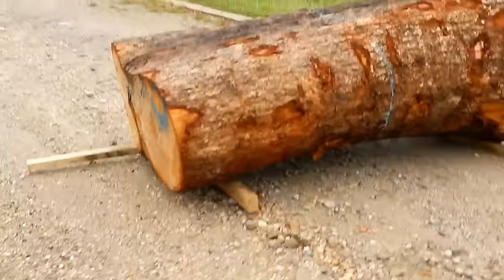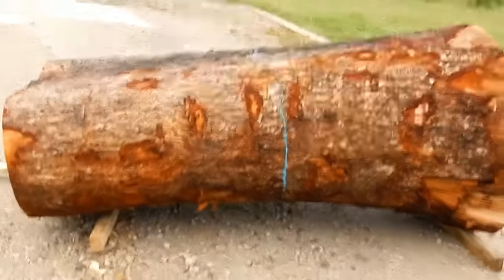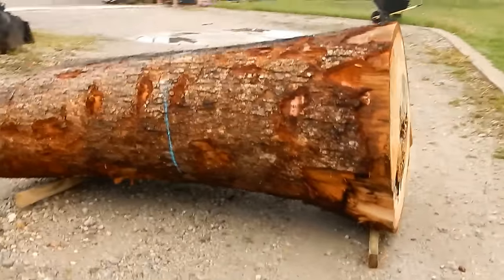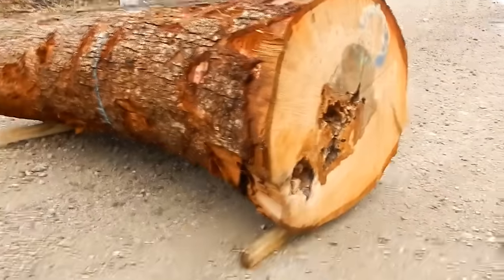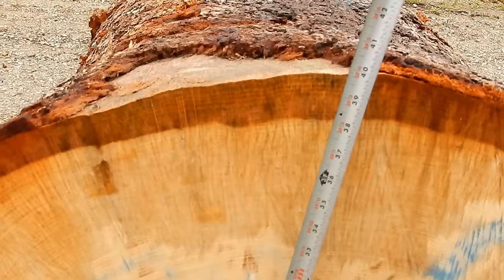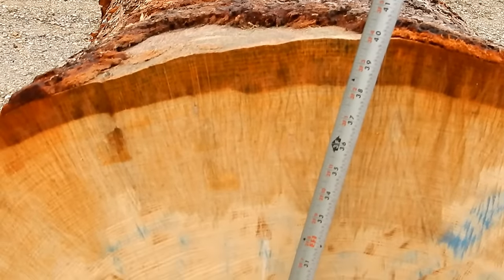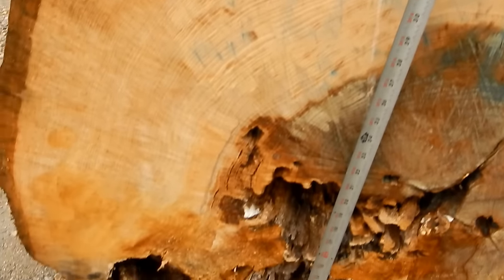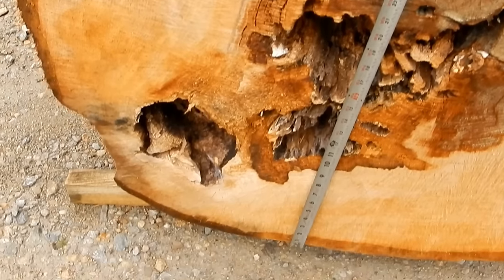Black Powder Log Splitting for Wood-Mizer Sawmill Pt1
This is the first video in a 3 part series. The next 2 videos feature the sawing of the 2 halves.